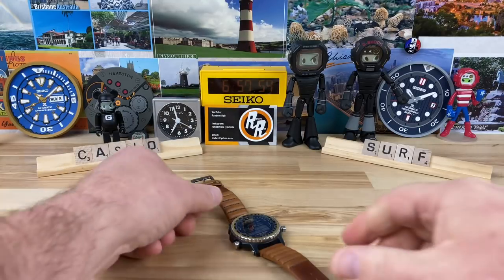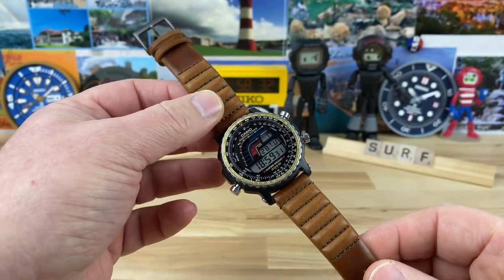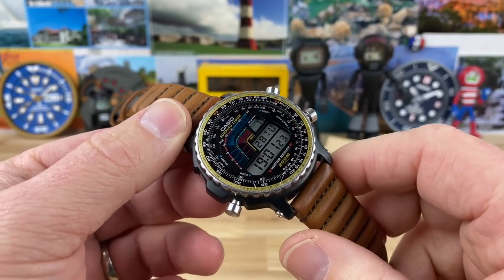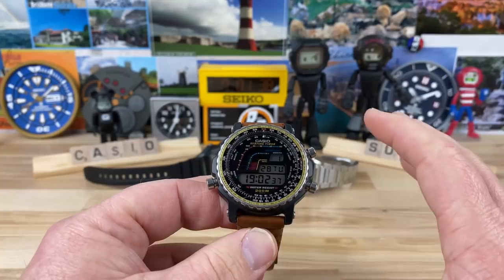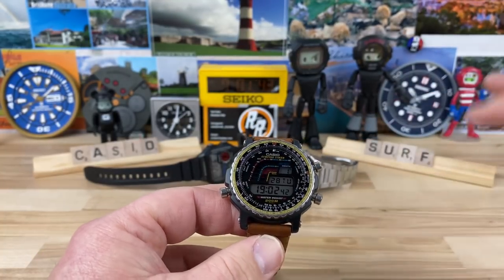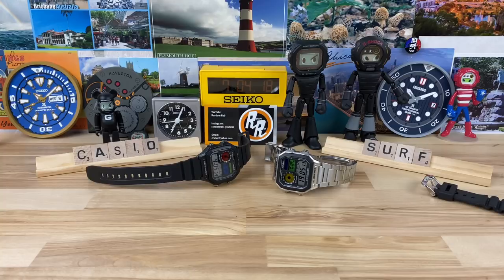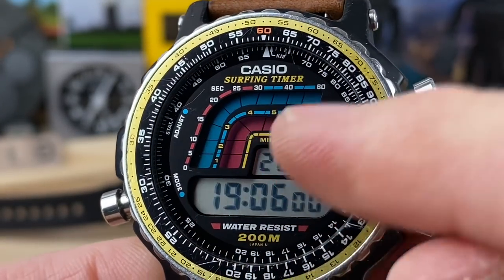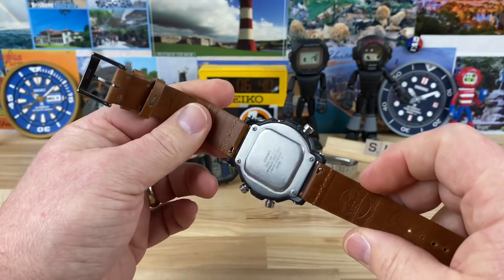Casio Surfing Timer DW-402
Quick look at the Casio surfing timer and Xeric strap.
This watch has been a fun experience for me and gave me a nice little hunt.